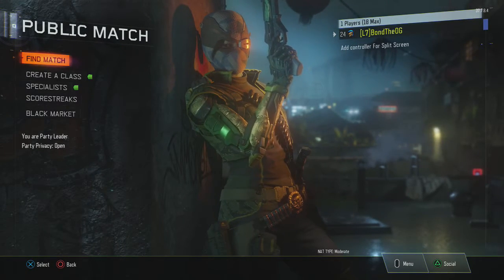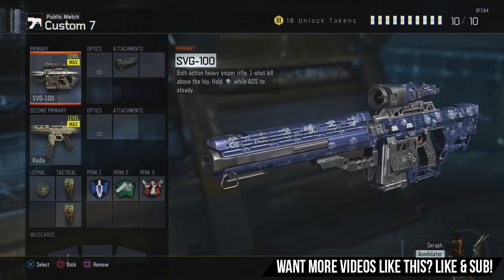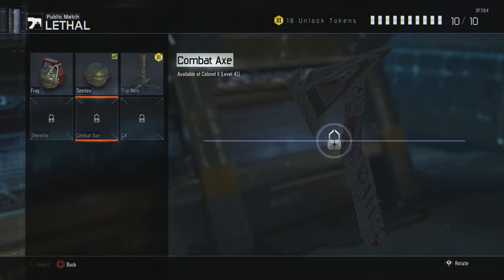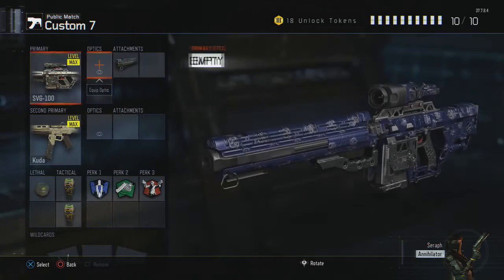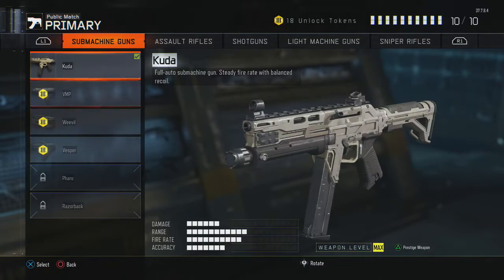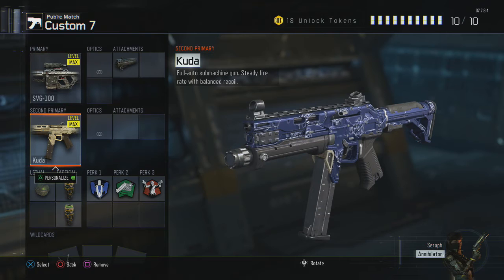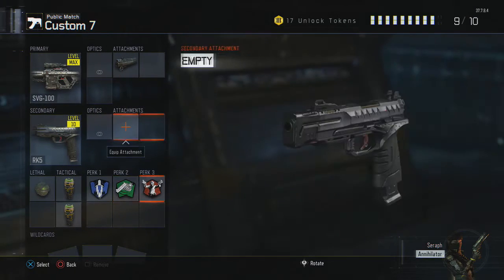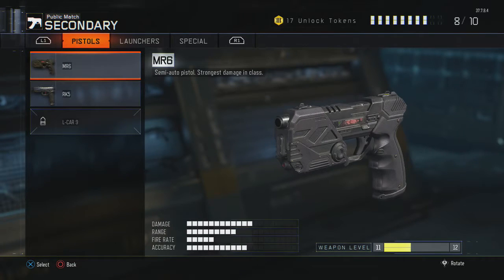BEST BO3 "SVG-100" TRICKSHOT CLASSES FOR ANY LEVEL!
Want attractive thumbnails like mine for cheap?

Check out my Custom Thumbnail Templates that are currently discounted for a LIMITED TIME only!